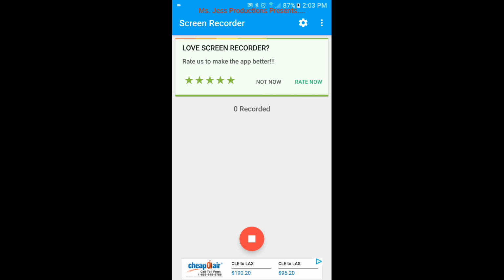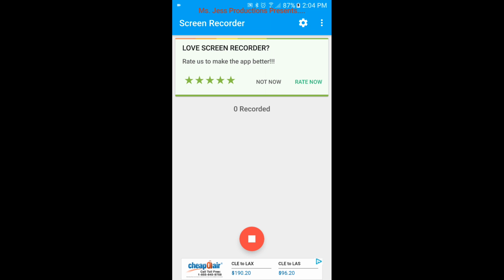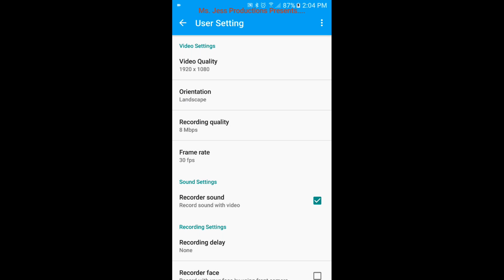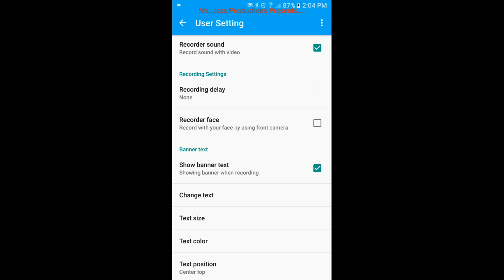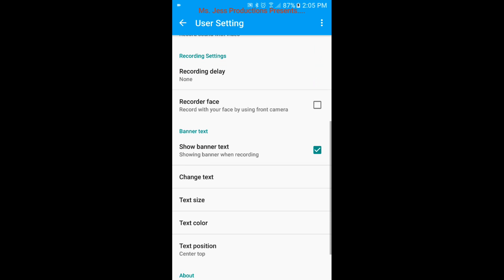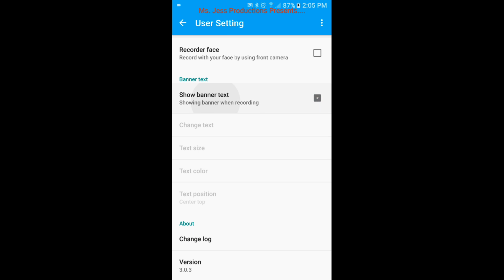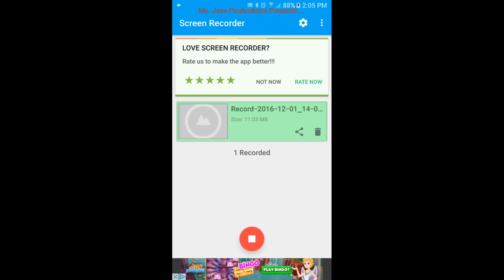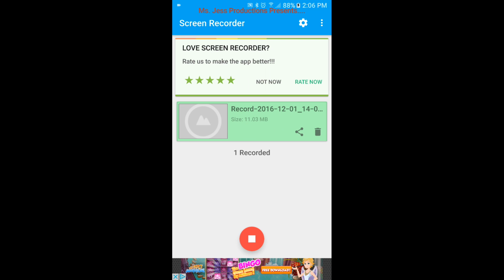Free Phone Screen Video Recording Software REVIEW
This is a review of a FREE app that you can find in the Android store called "Screen Recorder."